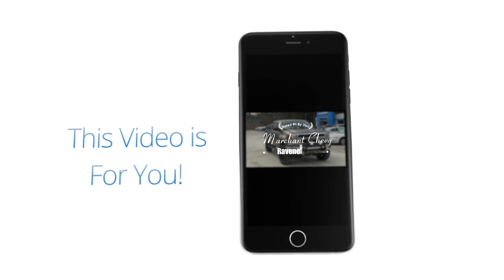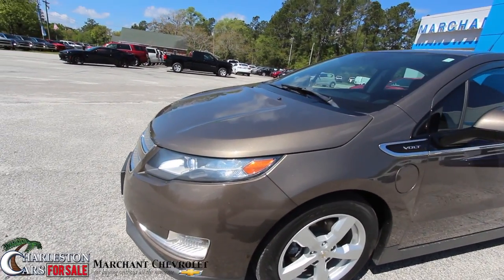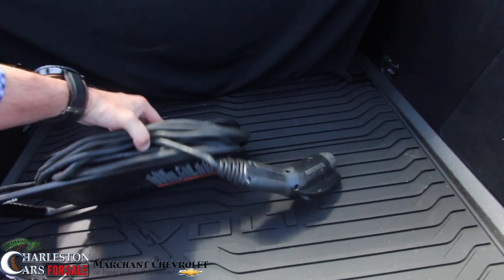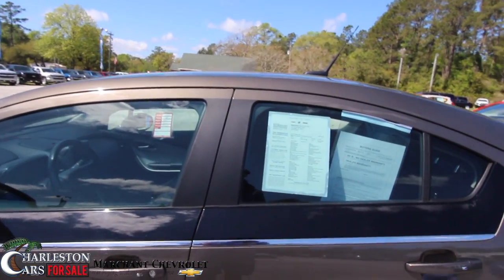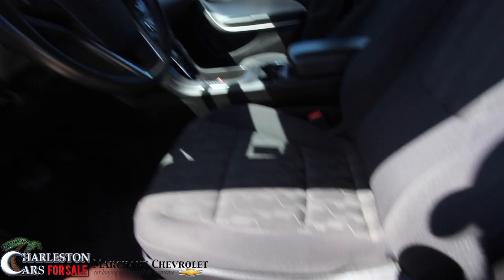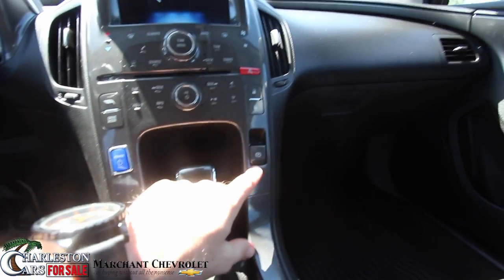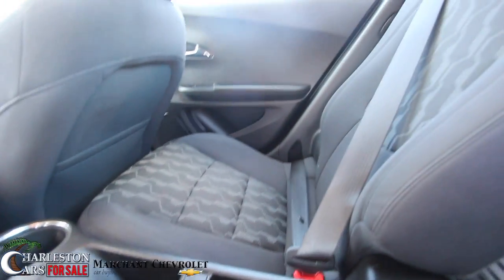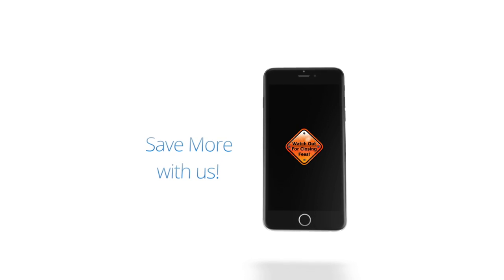2014 Chevrolet VOLT - For Sale Review & Walkaround at Marchant Chevy | April 2017 Specs & Condition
Today I'm filming this really nice Chevy Volt thats for sale at Marchant Chevy. Low Miles and great price for this 3 year old Electric vehicle. If your interested in buying this car make sure to contact the dealership @
I'm uploading daily with currently over 2500 Auto Reviews to watch on CharlestonCarVideos.